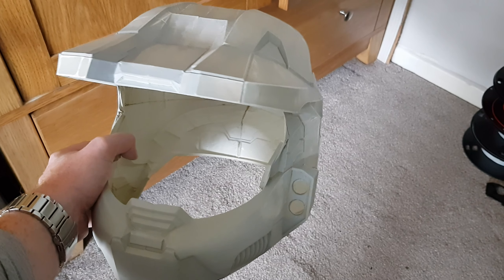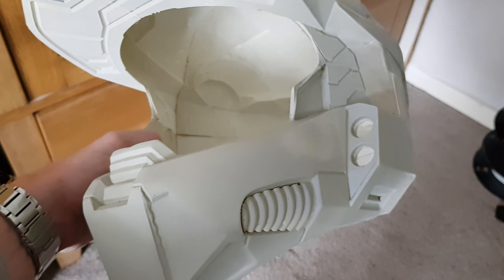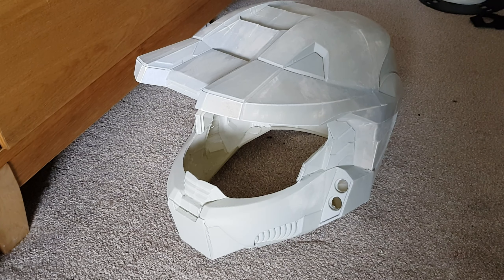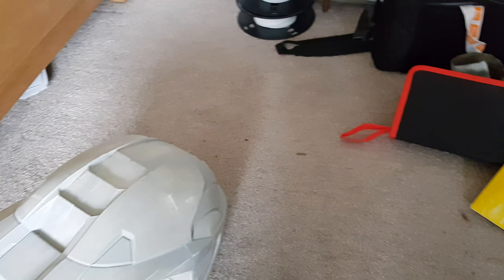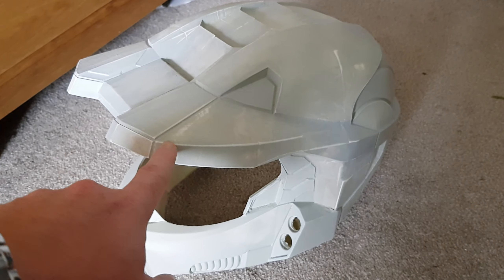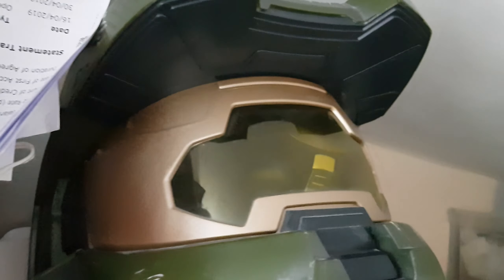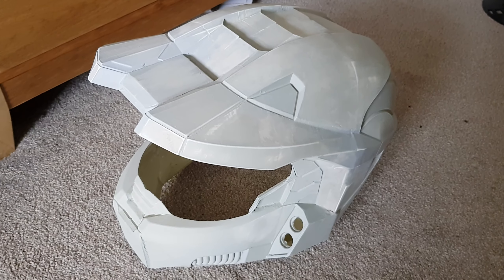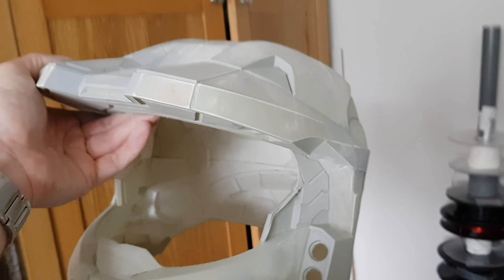3D Printed Halo Helmet